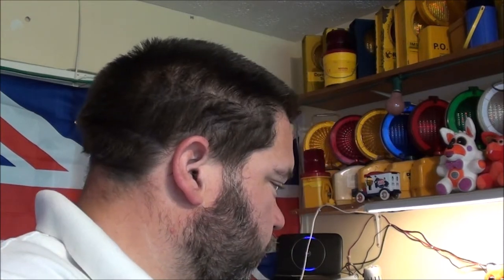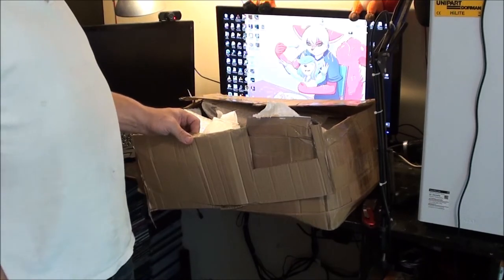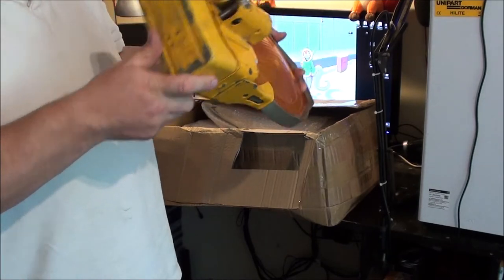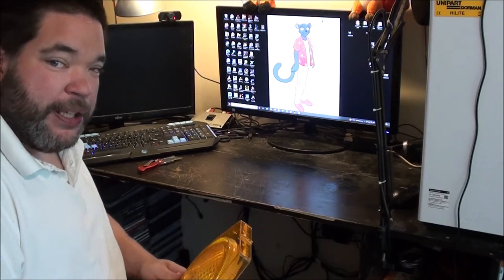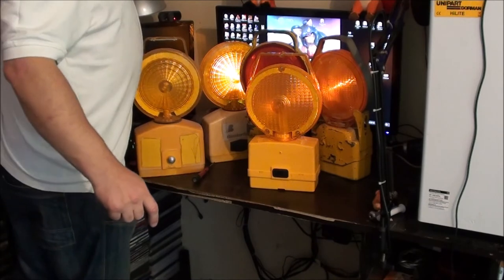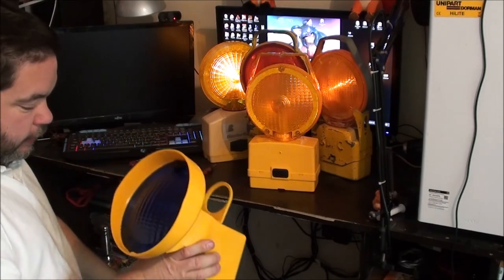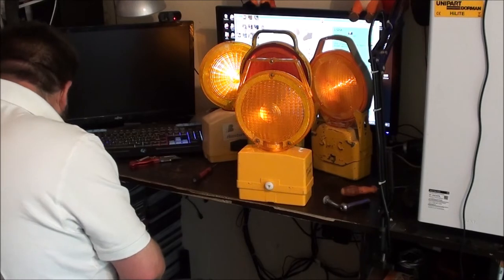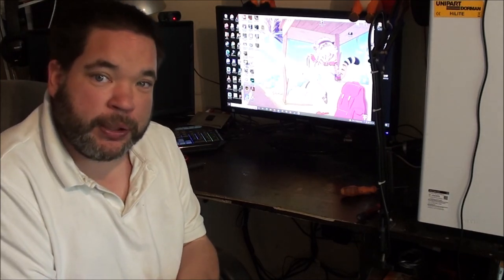Barricade/Road Lamp Update: Four Lamps From Australia,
I am at a point in my collection where I have so many UK lamps it's hard to find one's I don;t have, aside from the very rare lamps. So for me, it is great to obtain lamps from other countries.